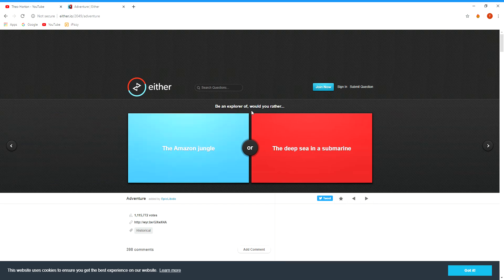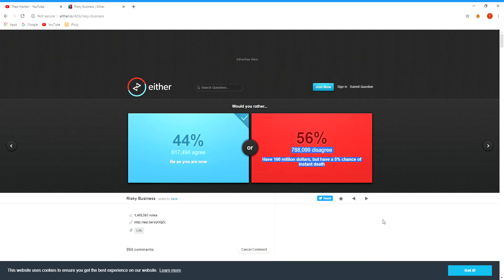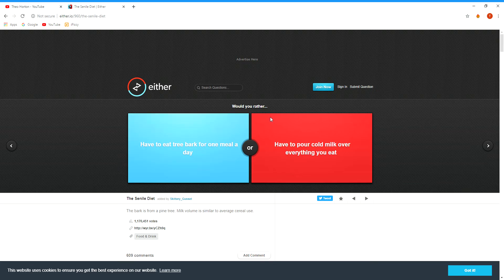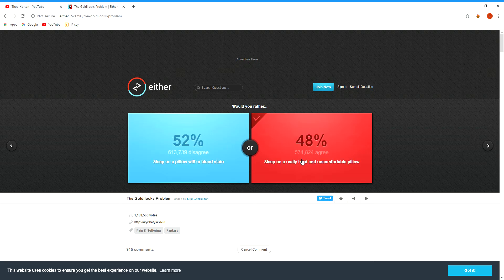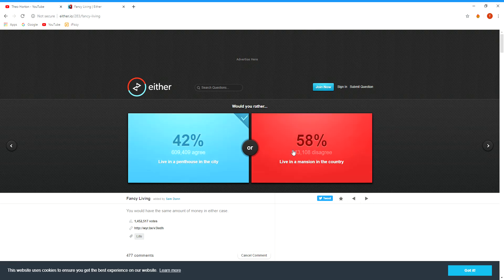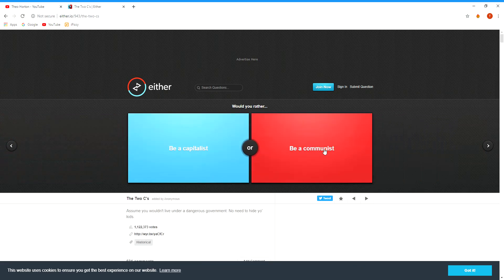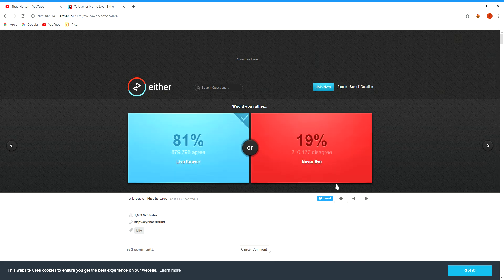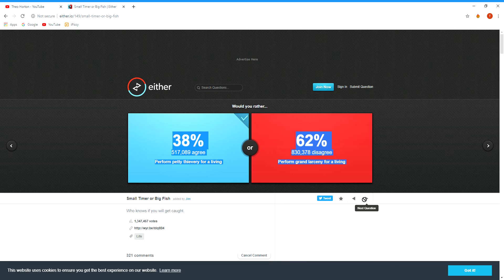IMPOSSIBLE WOULD YOU RATHER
if you want to see more like and sub thanks guys